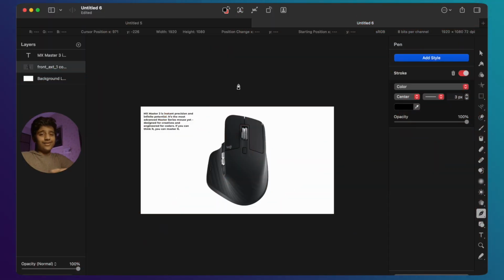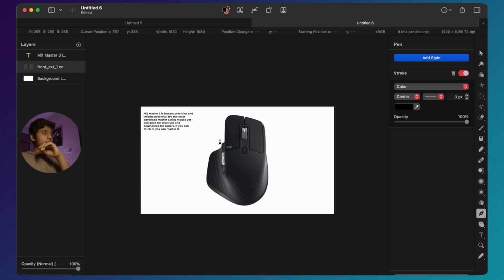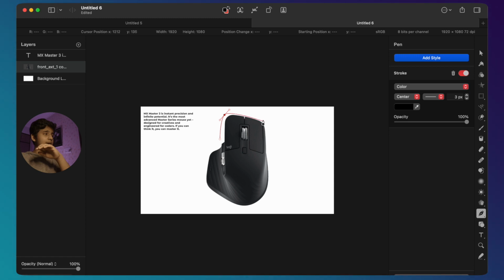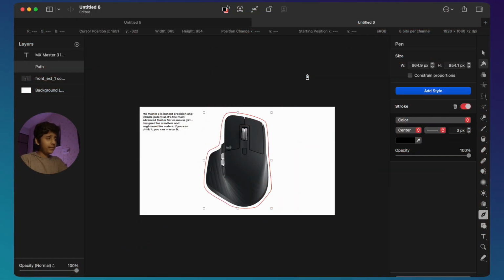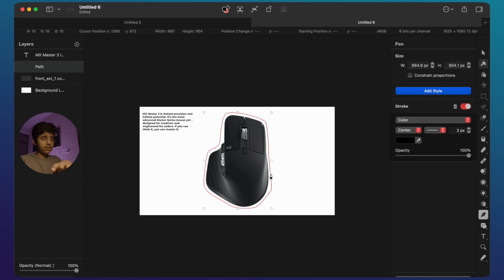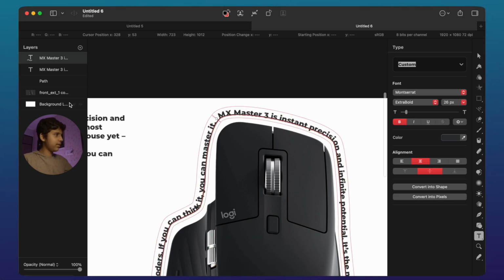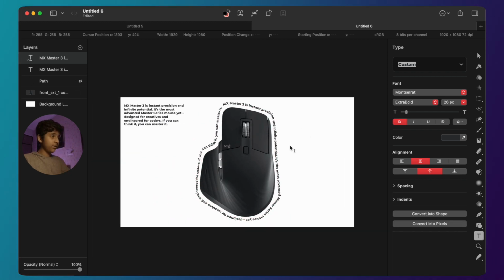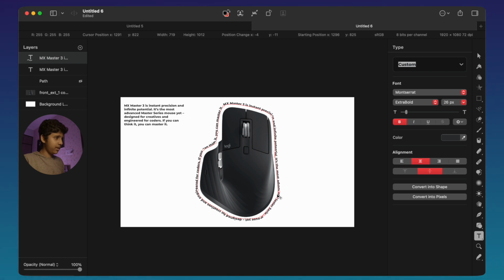How to do wrap around text in pixelmator pro | Final render Studios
In this video, we show you how to easily and quickly create a text wrap-around effect using Pixelmator Pro.

( I give regular updates and special posts on my Instagram⬆️)

🌟Tags🌟
pixelmator pro tutorial
wrap around text
final render studios
photo editing